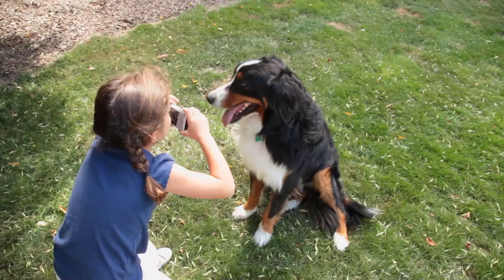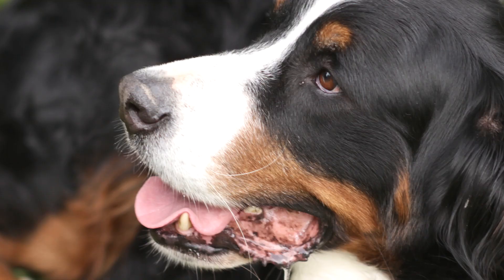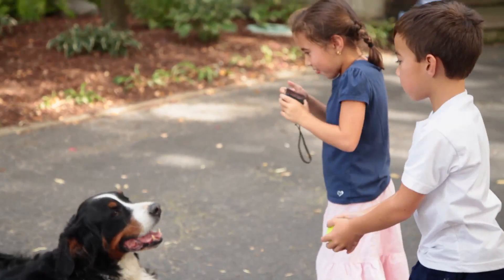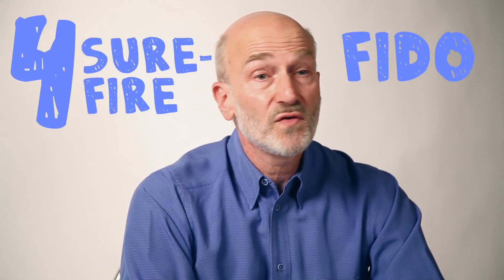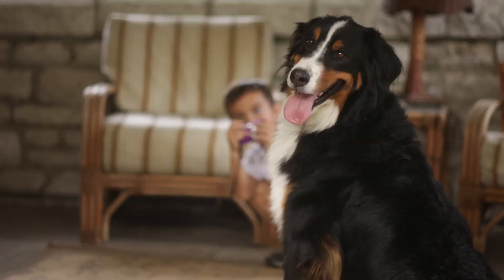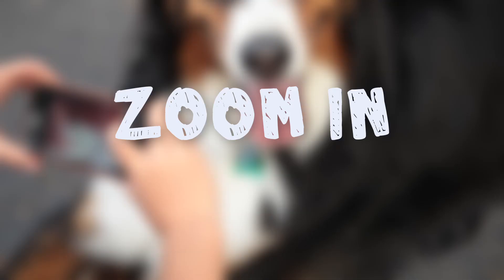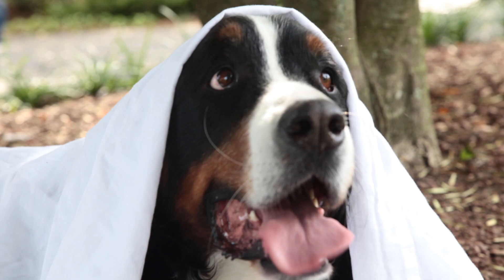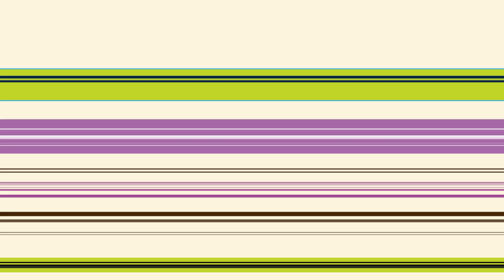Photos of Fido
Quick Tips from My Dog!  "Photos of Fido"